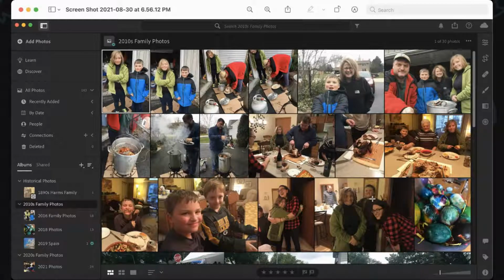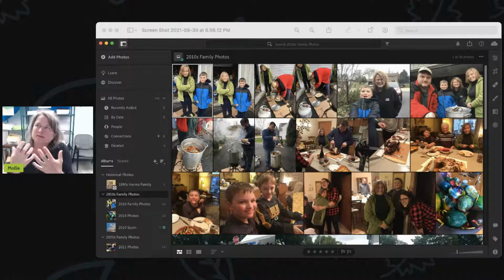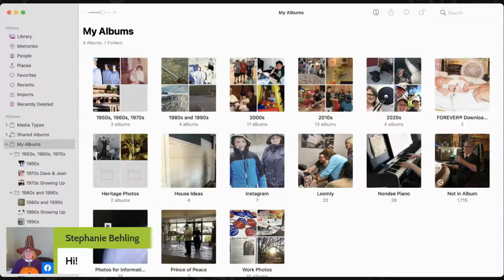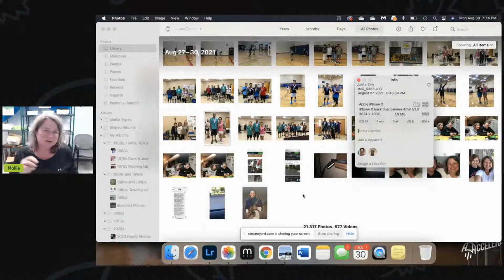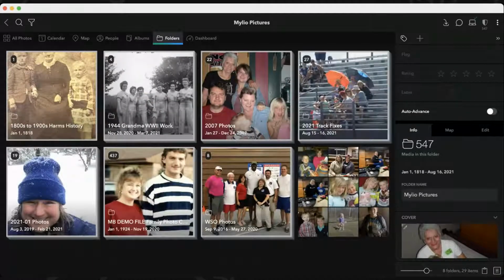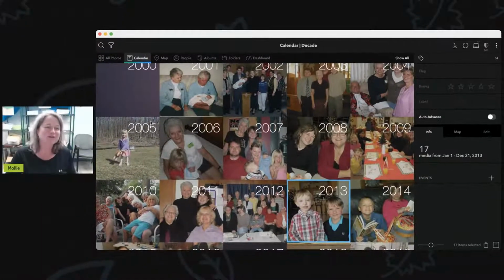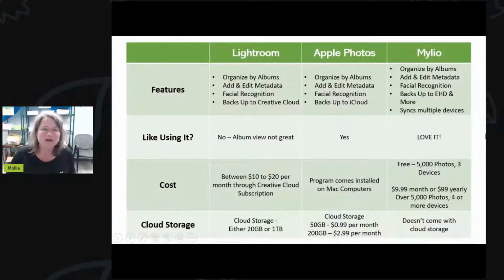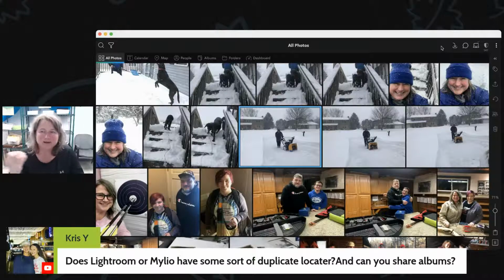Three Programs to Organize Photos on Your Mac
During this Monday night live call, we will focus on three programs for Mac users to organize digital photos. One of our viewers asked for a comparision between Apple, Mylio and Lightroom.

Got a question? Leave it in the comments and if we have time, we'll answer it during this call or in a future video.